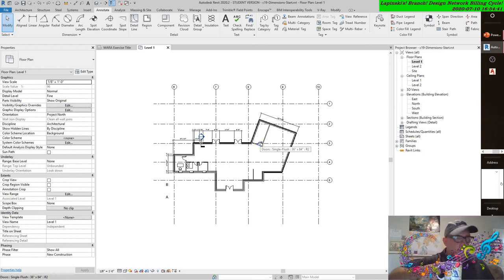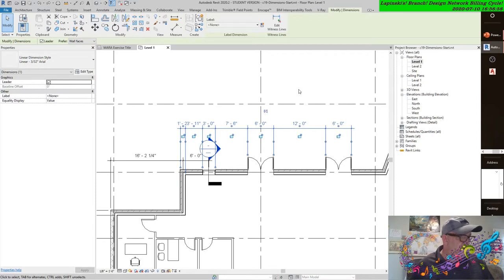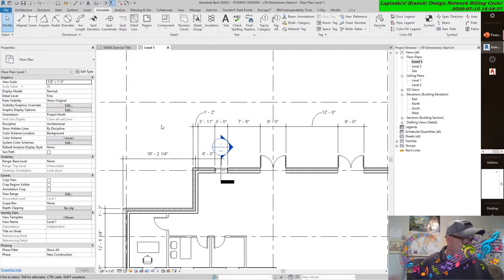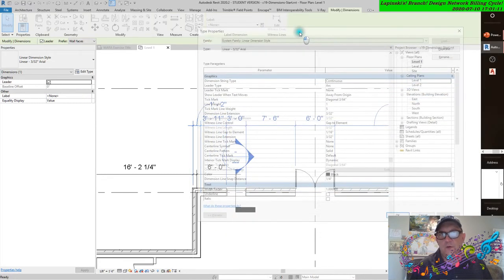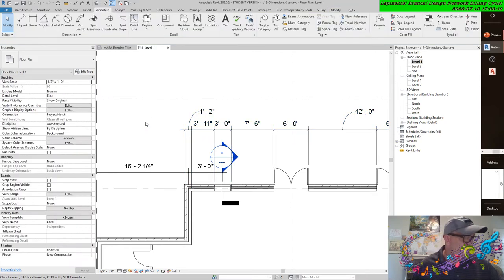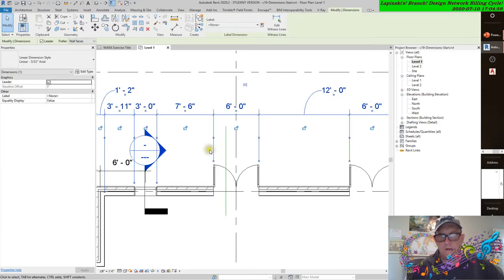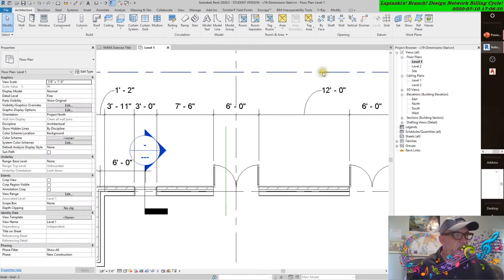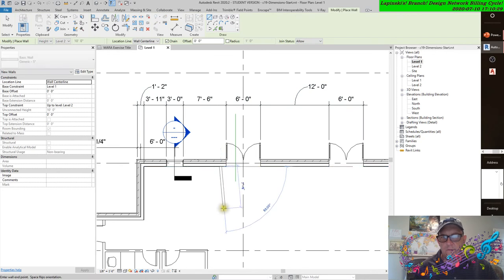AUTODESK REVIT 2021 ANNOTATING YOUR DESIGN WITH PARAMETERS